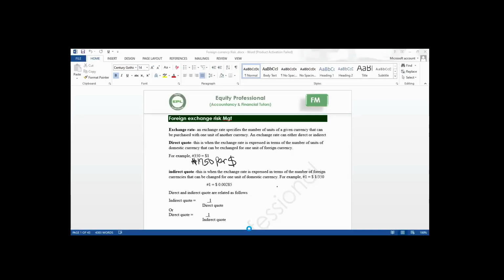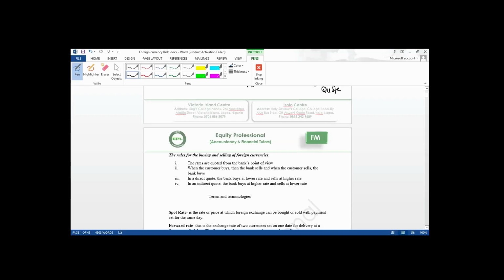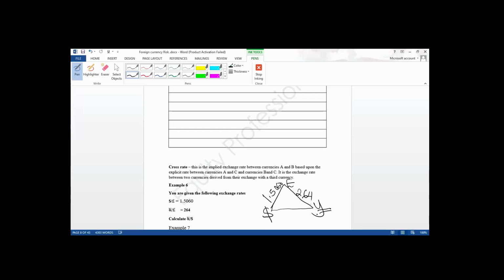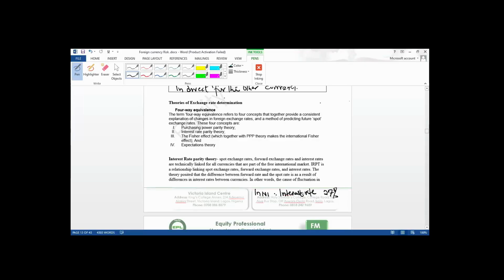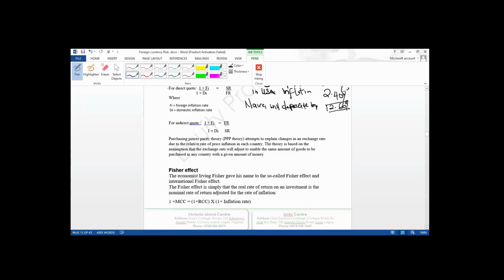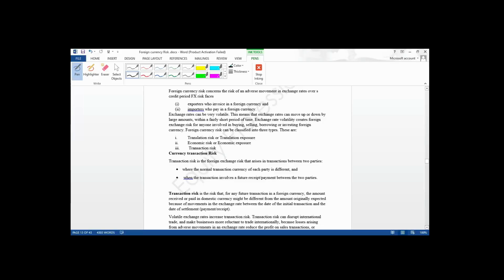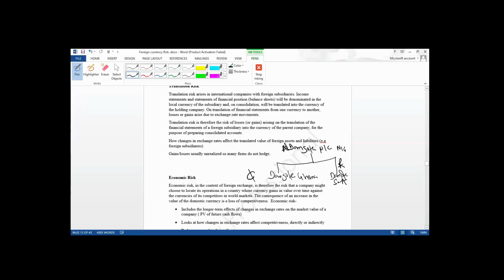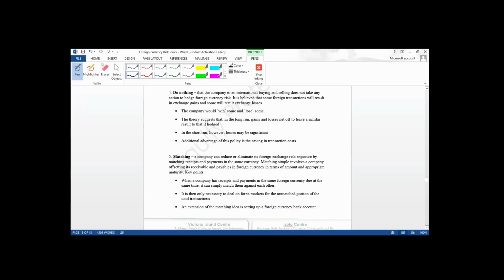SFM: Class 31 Foreign Exchange Risk Management Part 1